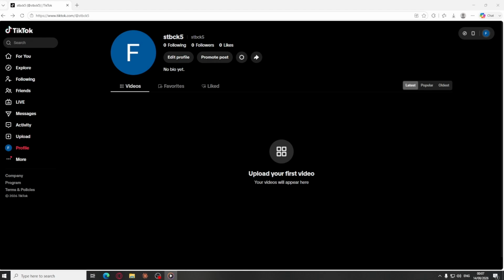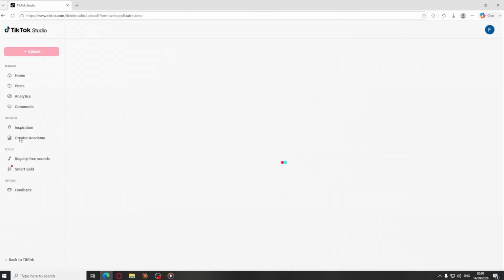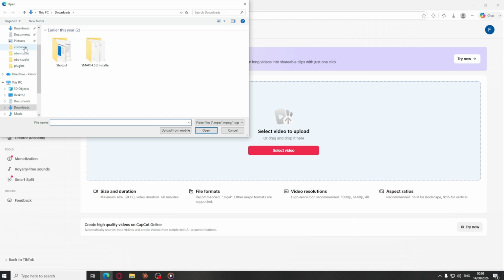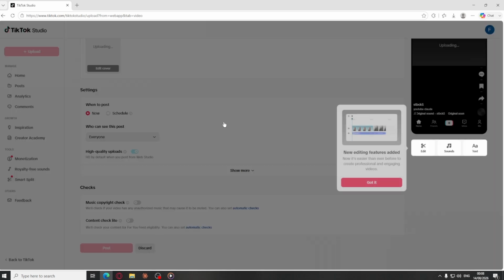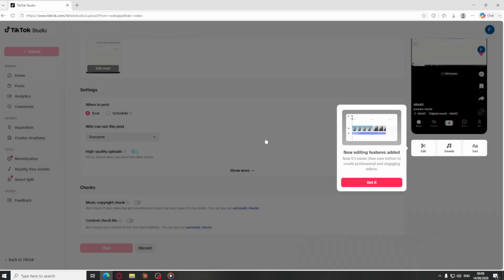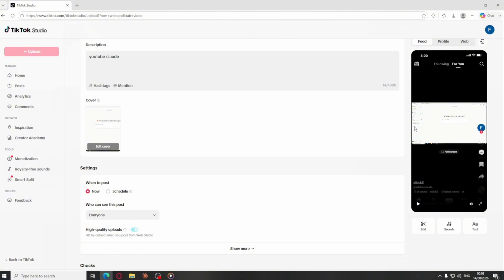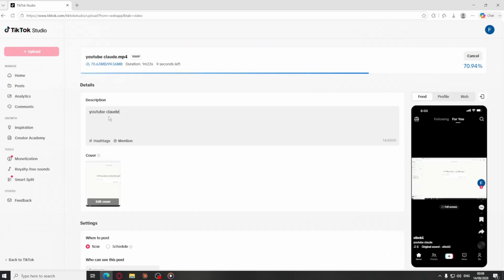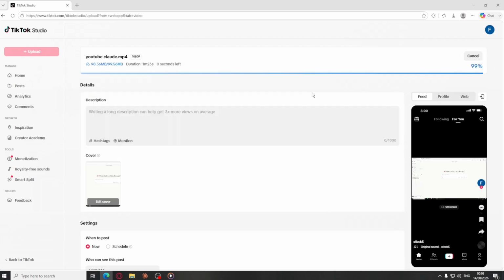How to Upload a TikTok Video Using Microsoft Edge on PC (2026)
Hey friends, in today's short video I'm going to show you exactly how to upload a TikTok video on PC using Microsoft Edge — step by step from login to the video going live on your profile.